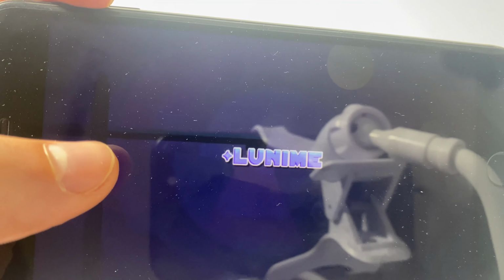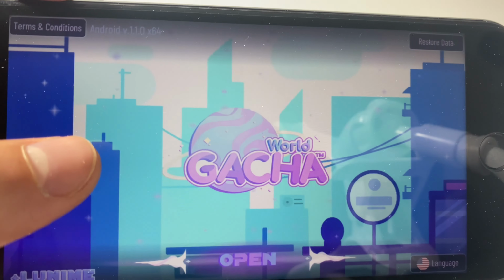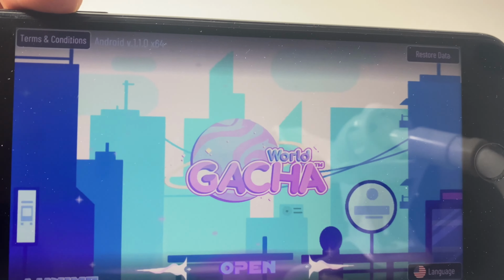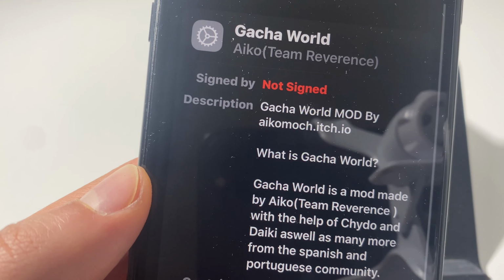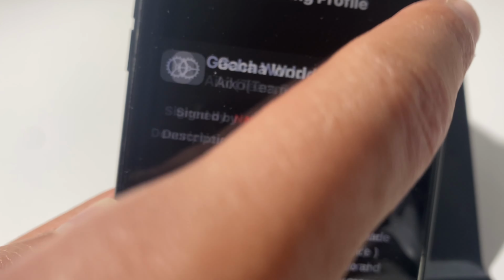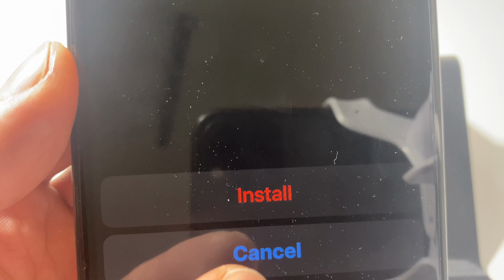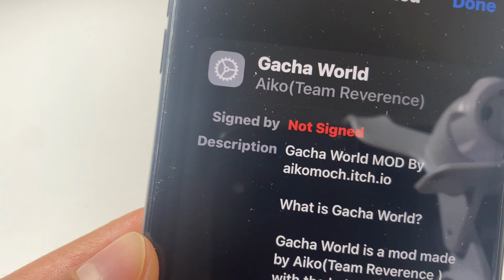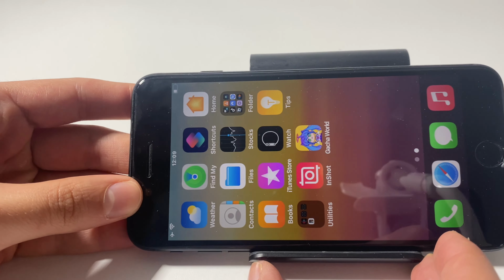Downloading the Newest World Gacha Mod Android and iOS!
In this video, I'm showing you how to download gacha world! This helpful tutorial will show you how to download the latest gacha mods and play them offline.

Whether you're a nostalgic gamer or you just want some new fun on world, this gacha mod is sure to appeal to you! We'll walk you through the simple steps necessary to download and install the mod, so you can start playing right away!